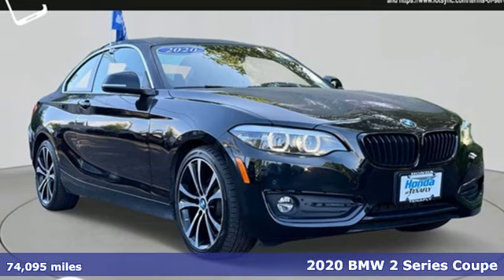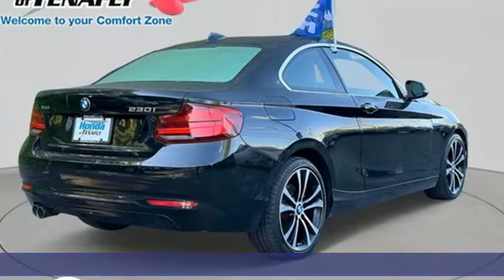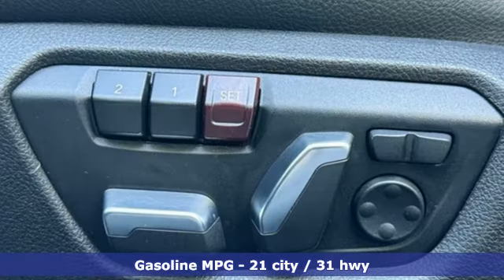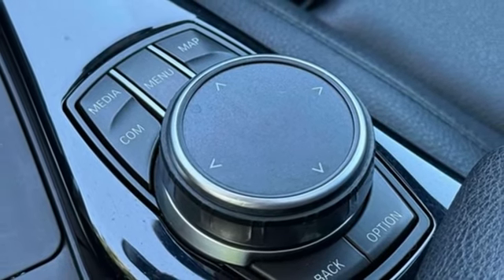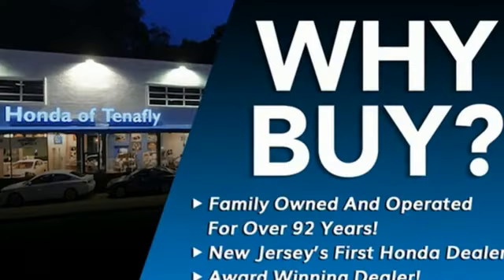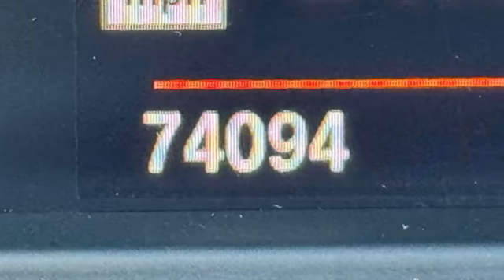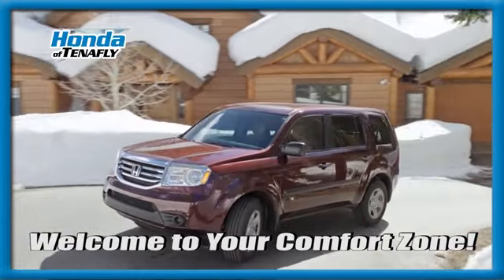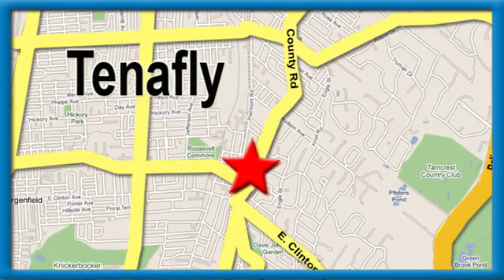Used 2020 BMW 2 Series Teaneck Englewood, NJ U17983 - SOLD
Year: 2020
Make: BMW
Model: 2 Series
Trim: 230i xDrive
Engine: 2.0L I4 16V TwinPower Turbo
Transmission: 8-Speed Automatic Sport
Color: Black
Interior: Black W/Red Stitching
Mileage: 74095
Stock #: U17983
VIN: WBA2J3C06L7E51044
Priced below KBB Fair Purchase Price! TEST DRIVE AT HOME! WE WILL BRING THE CAR TO YOU! within 5 miles, 2D Coupe, Black Sapphire Metallic. Black Sapphire Metallic AWD 2020 BMW 2 Series 230i xDrive 2.0L I4 16V TwinPower TurbobrbrbrHonda of Tenafly is New Jersey's First Honda dealership established in 1971. Family owned and operated for 48 years, we proudly serve all of New Jersey, New York, Connecticut, Pennsylvania and the entire world. * WE FINANCE * WE SHIP WORLDWIDE * Not all pre-owned vehicles come with 2 keys. Expect pre-owned vehicles to have minor nicks, chips. All prices plus tax, title, lic, and $779 documentary fee. Pre-owned internet prices exclude $1495 Pre-delivery Service Inspection Fee.

Address:
28 County Road